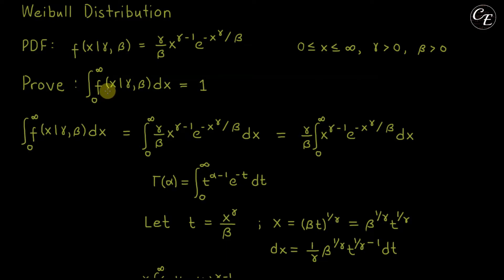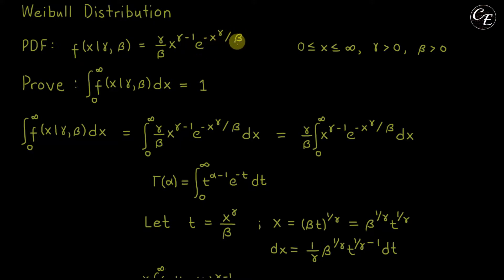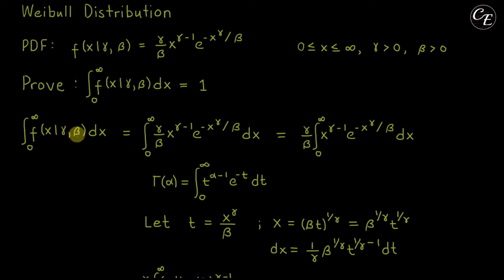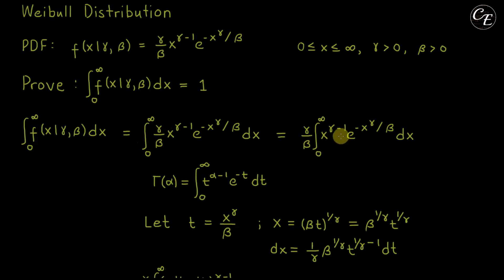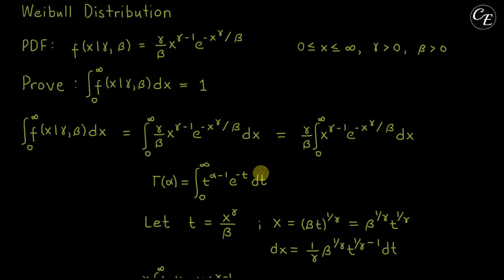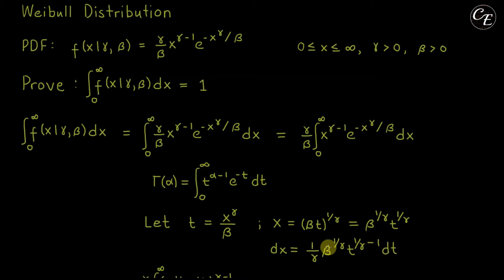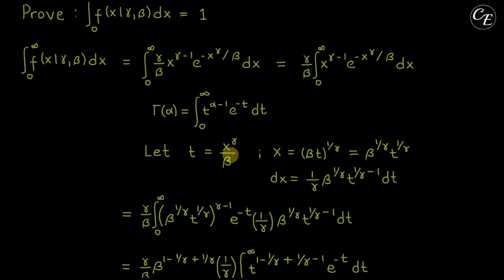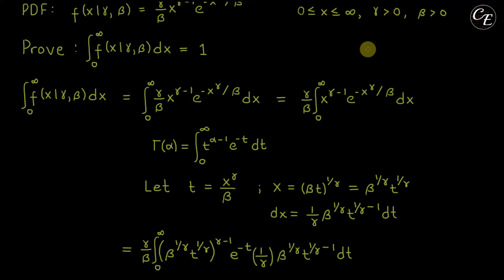Proof: Integral of PDF of Weibull Distribution = 1 (in English)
This video shows how to prove that the Integral of Probability Density Function (or PDF) of Weibull Distribution is equal to One (1).